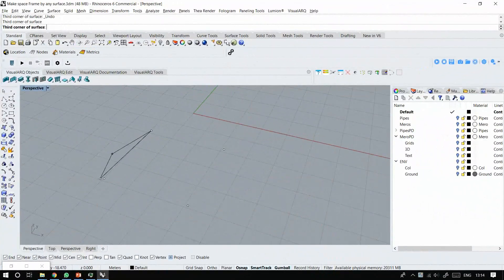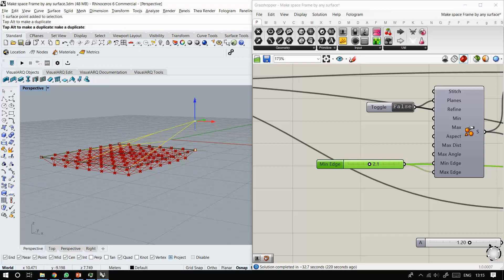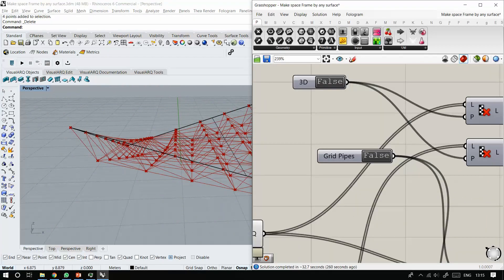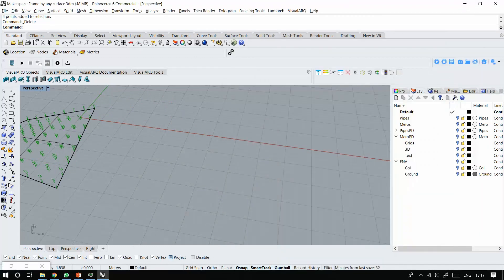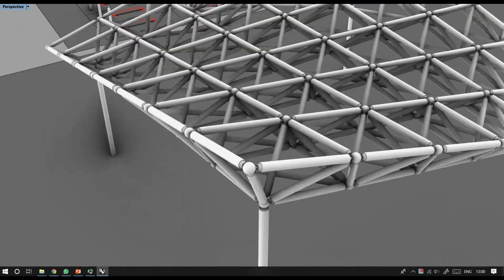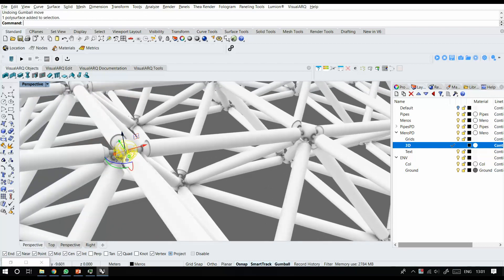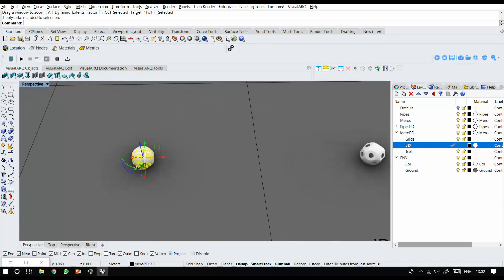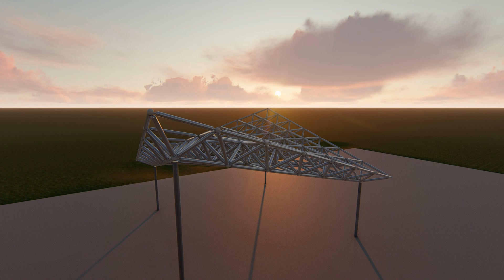Computaional design for SpaceFrame by Grasshopper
after my previous video about the skylight computational design, some people asked me about the space frame computational design.
So this algorithm is for space frame skylights and it can create a 3D space frame for Architectural and wireframe for structure analysis in SAP 2000.
Also, this algorithm can create 2D production drawings and also can give categories the Mero and Pipes in spaceframe and then extract it with ID and number of types in a grid.

Ehsan